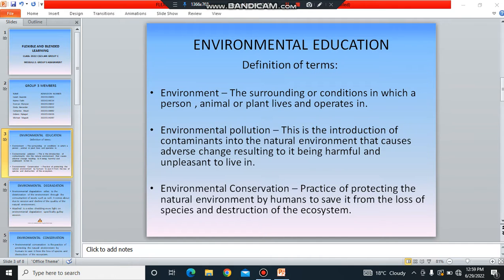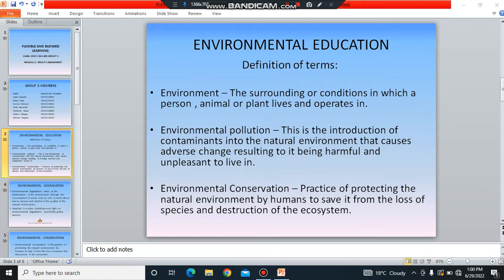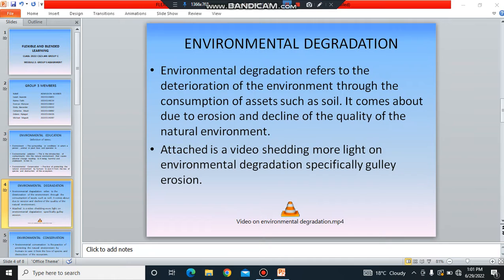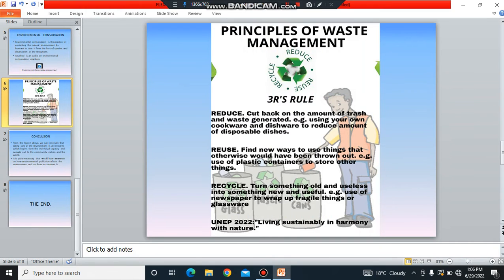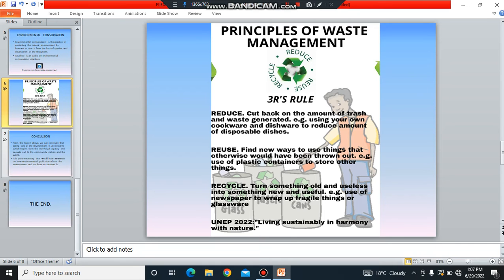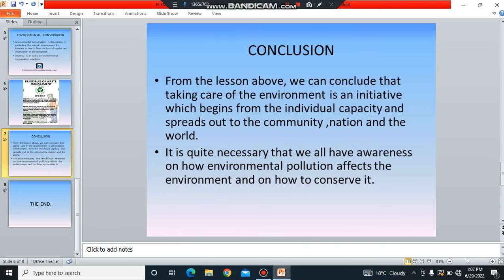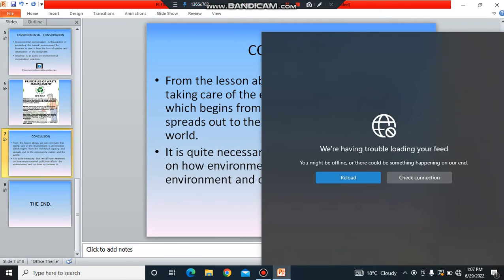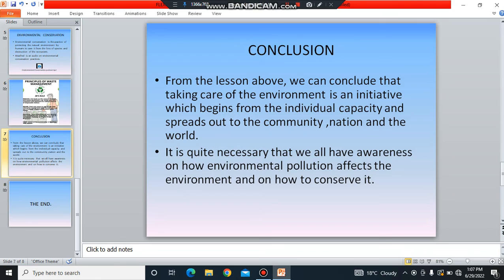Environmental education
Flexible and blended learning